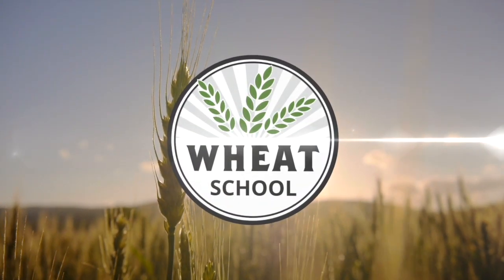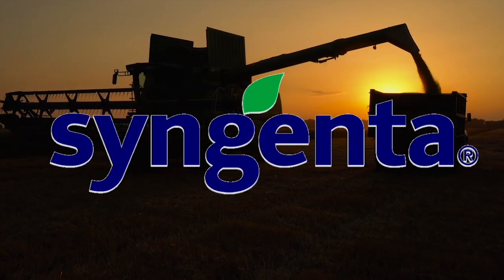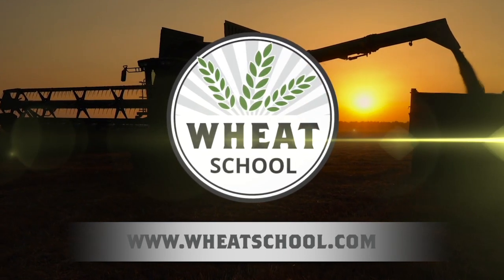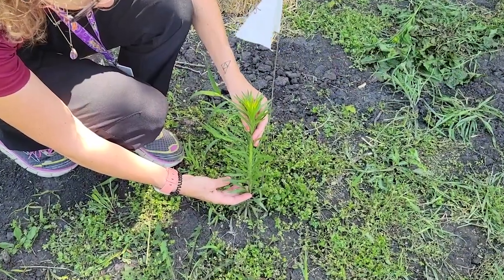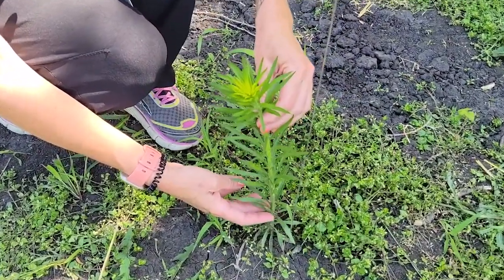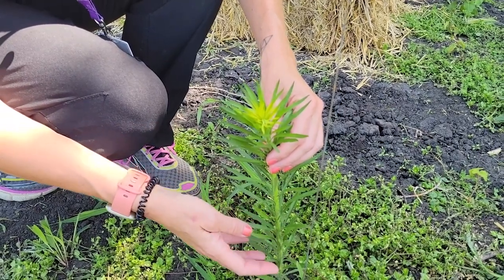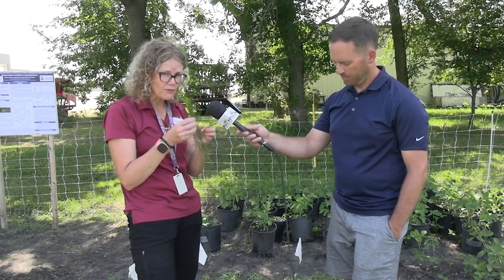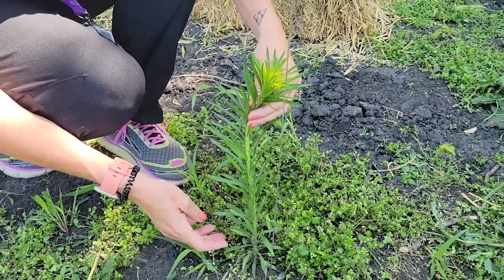Wheat School: Glyphosate-resistant Canada fleabane on the radar for the West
Resistance to glyphosate has not officially been confirmed in Canada fleabane populations in Western Canada, but the weed also known as horseweed or marestail should be on the radar when it comes to herbicide resistance on the Prairies, according to Manitoba Agriculture's weed specialist.

Canada fleabane that's resistant to glyphosate and other chemistries is already established across the border in North Dakota and South Dakota. It was first found in Ontario in 2010.

"I say this is our next bad news story," says Kim Brown-Livingston, joining us for this Wheat School episode filmed at Manitoba Crop Diagnostic School in Carman.

"A lot of farmers are not familiar with this weed at all, so even just to get familiar with it is important. It's not bad news yet, but I have a feeling that it's coming. And I think it could be coming in the next few years," she says.

With tiny seed that can float for miles on the wind and germinate on the soil surface, Canada fleabane tends to be a problem in cereal crops and forage seed fields, proliferating in zero-till situations, she notes.

Traditionally, it's been seen as a weed that grows in the ditch or on field edges, but Brown-Livingston says she's seeing an increasing number of cases where fleabane is growing and blanketing the ground in seeded areas.

As for testing for resistance, she says work is underway to determine if quick diagnostic DNA tests used in other areas will work in Manitoba. If glyphosate-resistance is suspected, she suggests sending seed to a lab to be grown out, and then adjusting fall weed control programs accordingly.